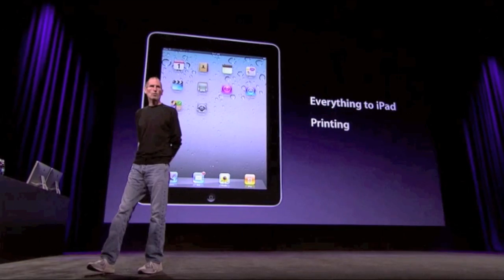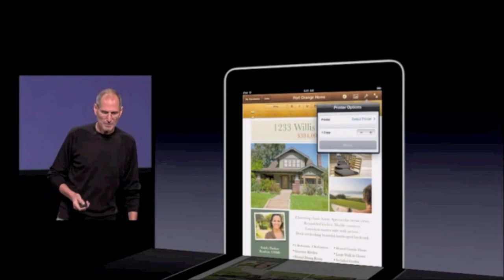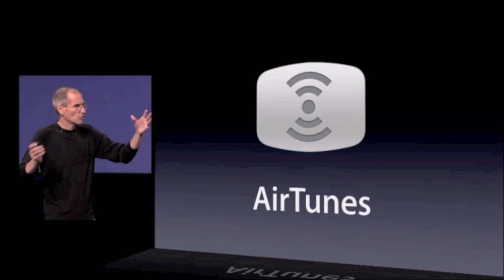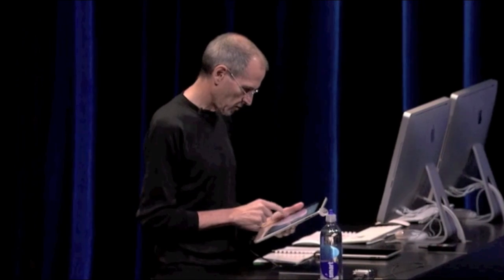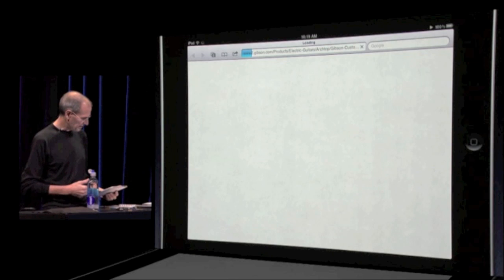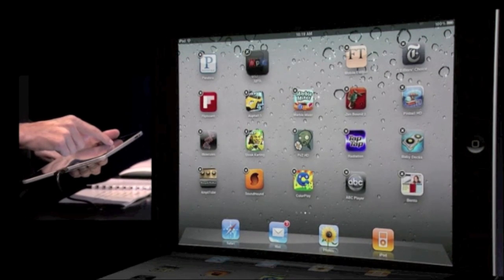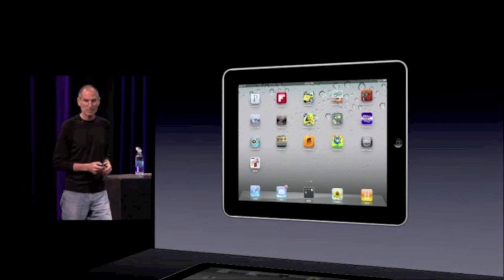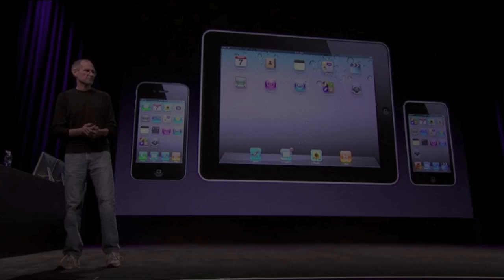AppleiPads.pl - iOS 4 na iPad - Prezentacja Steve'a Jobsa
Film przedstawia prezentację Steve'a Jobsa iOS 4 na iPadzie.